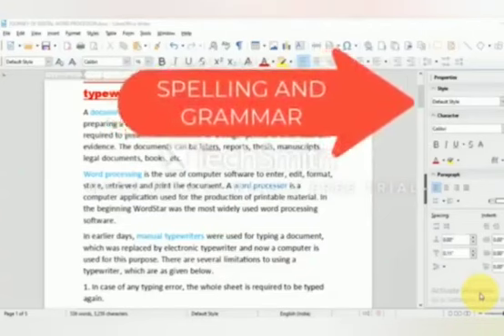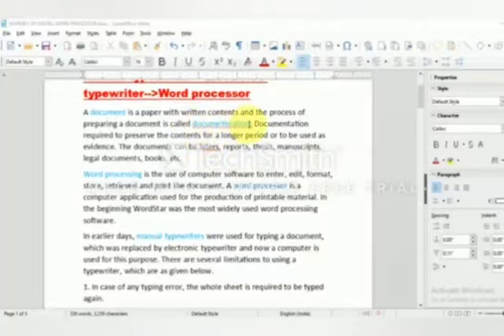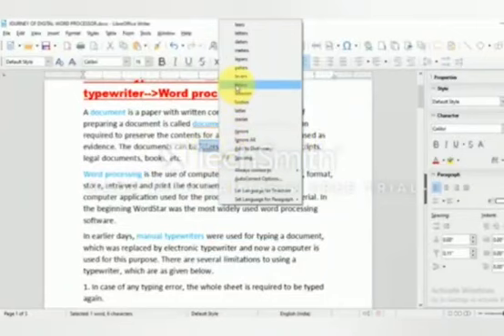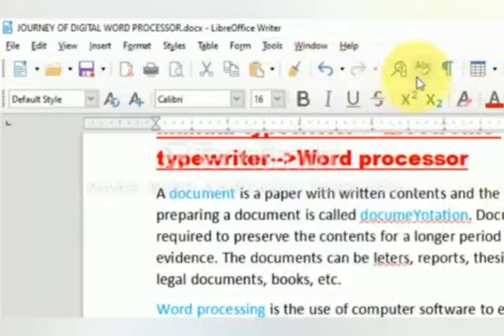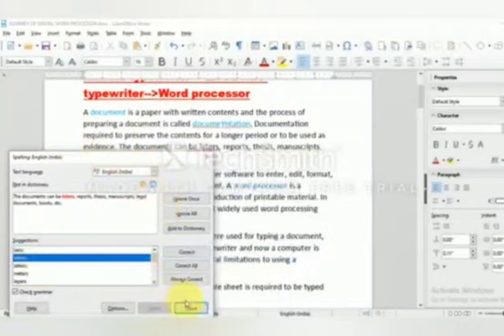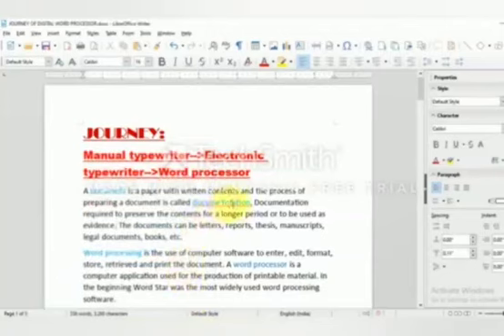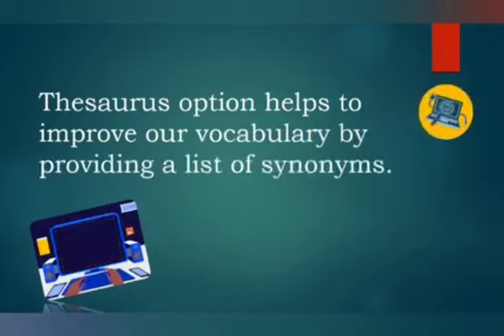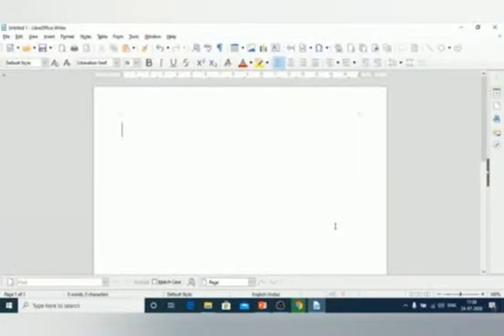Class - 4 Subject - Computer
Topic - Checking Spelling & Grammar And Using Thesaurus Option in Writer